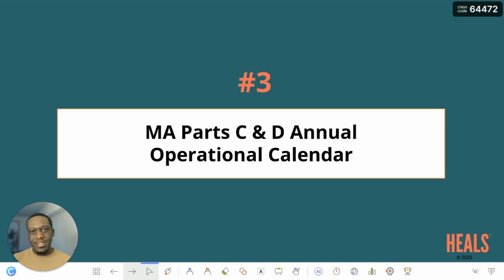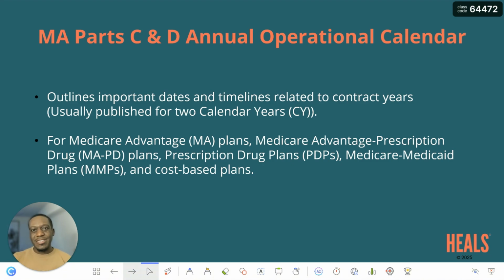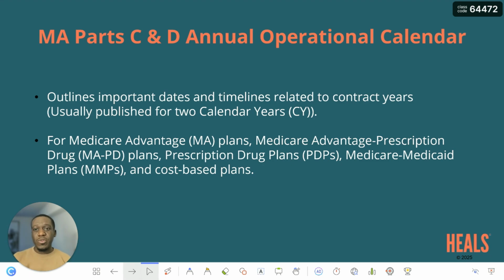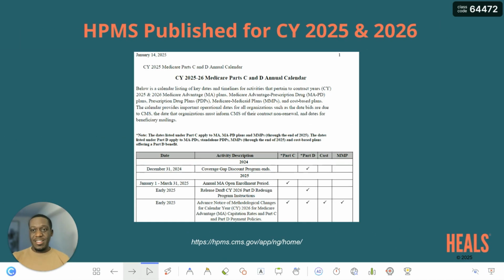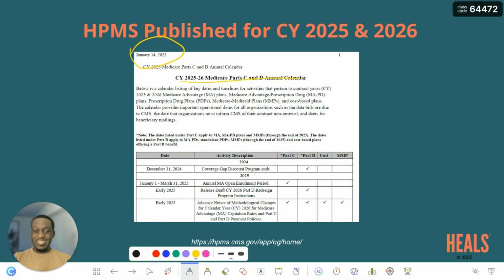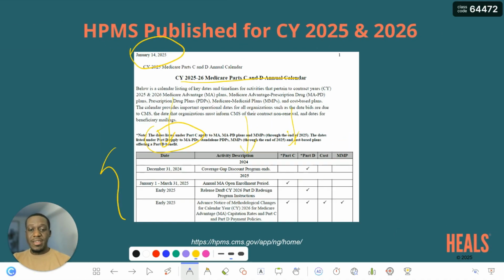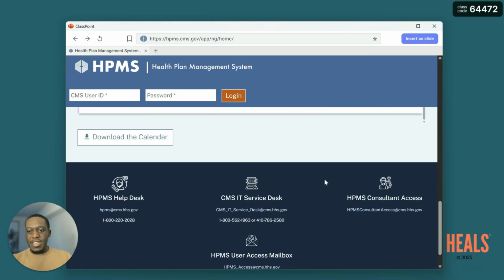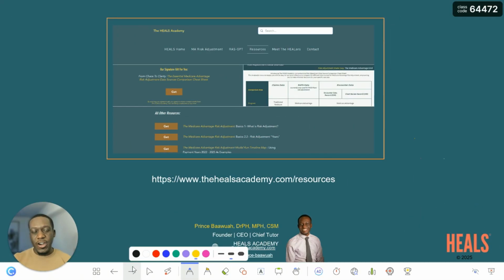The MA/PD Operational Calendar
Published Annually to cover 2years. The MAPD Operational Calendar has detailed information of when operations and systems actions are due within the Medicare Advantage and Prescription Drug Program. This video uses the CY2025 issue as an example.

Series 16: 4 Operational Calendars Every Medicare Advantage Team Should Keep Track Of

FOLLOW Prince on LinkedIn do MA organizations get to know the payment policies and changes to them? The Payment Policies Update Calendar is where it is! In this video, we look at this calendar and how your organization can be successful with it.